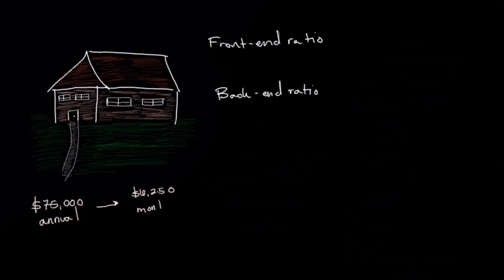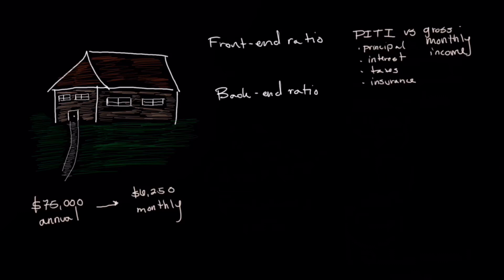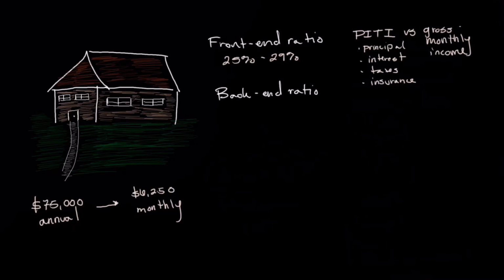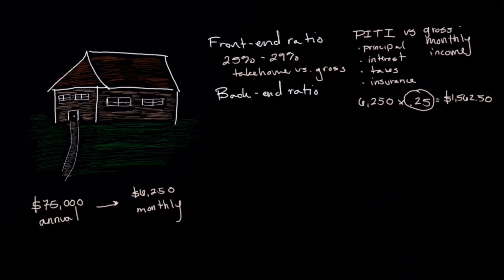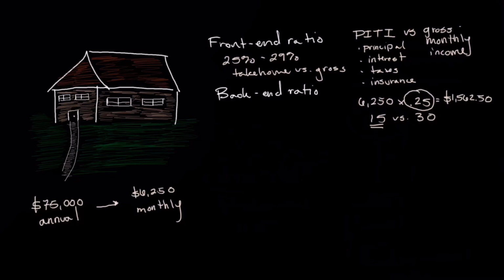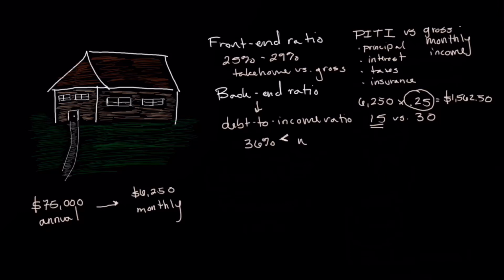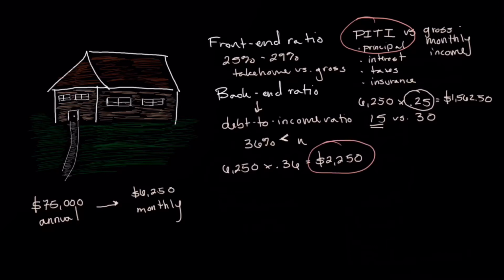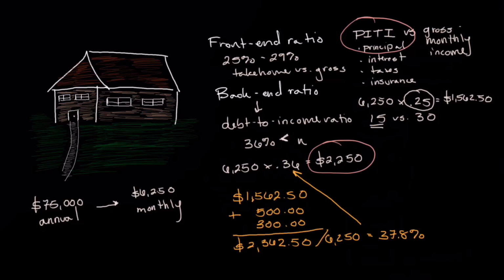How Much Home Can I Afford | Personal Finance Series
What’s better than watching videos from Alanis Business Academy? Help us learn more about your experience by completing this short survey
This is a common question many people have as they begin looking for a home. While a lender may provide you with a mortgage only you know your monthly budget. It's important to begin the home buying process with not only a set of criteria for your home but also a set amount of how much you can afford monthly. In this video, we'll focus on two helpful tools for determining home affordability: the front-end ratio and the back-end ratio. While imperfect, these two ratios can help home buyers better estimate a fiscally responsible monthly mortgage and in turn determine their desired home purchase price.